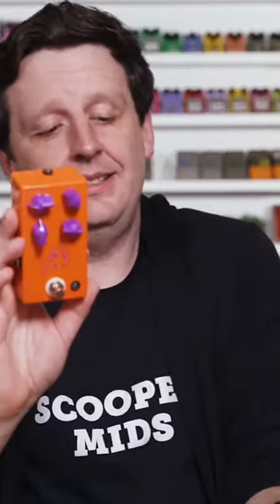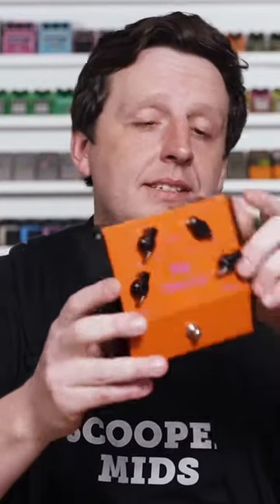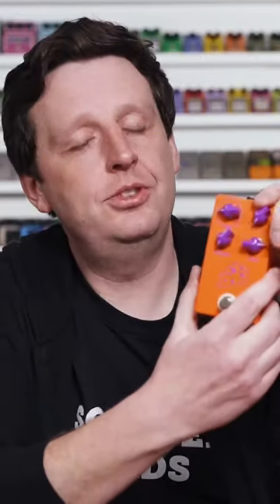DO NOT buy the JHS Cheese Ball...Just don't.